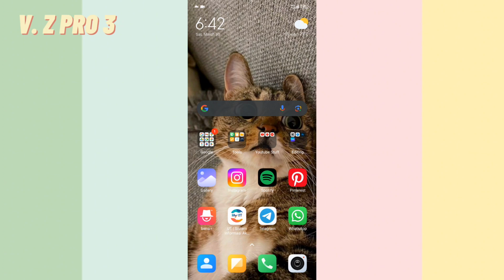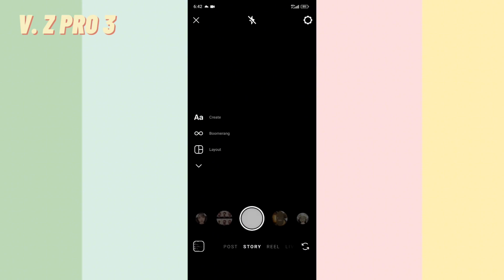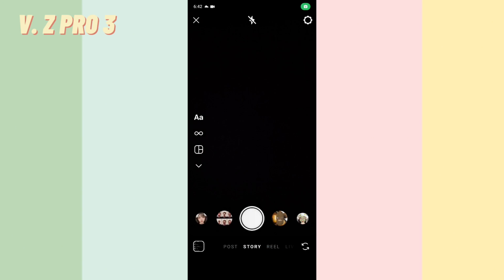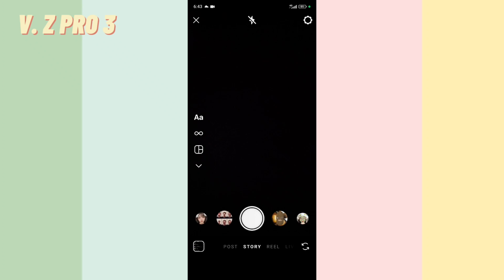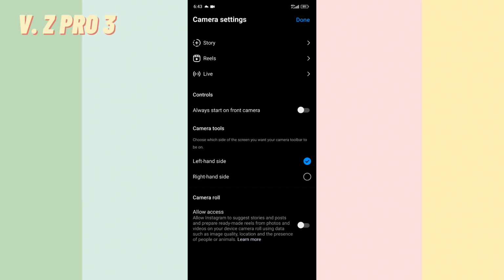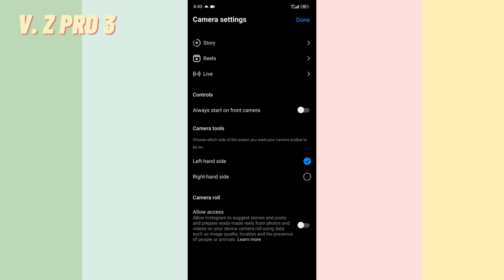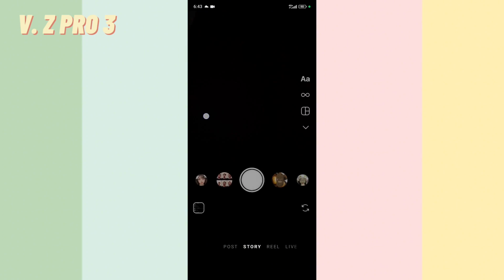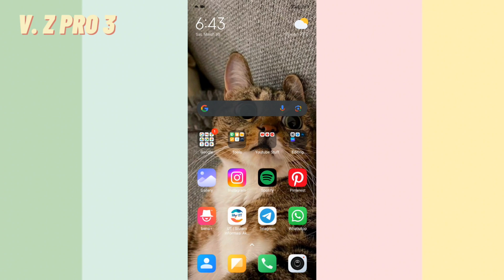How to Change a Position of Instagram Camera Toolbar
Instagram allows you to make stories. But do you ever feel the need to change the stories' toolbar position on Instagram? We are talking about the bar with options like Create, Boomerang, Layout, etc. which shows on your camera screen on Instagram story. By default, this bar is placed on the left side of your screen. While the left side bar may be comfortable for some. For others, the right side will work better for the stories toolbar.